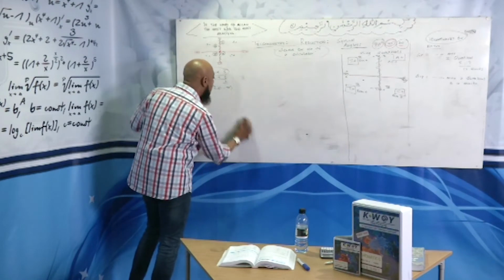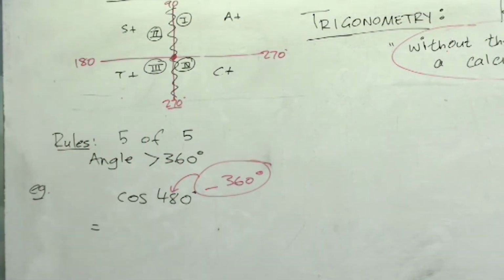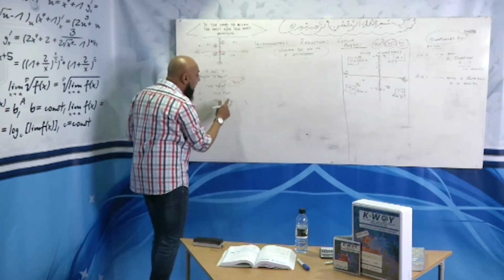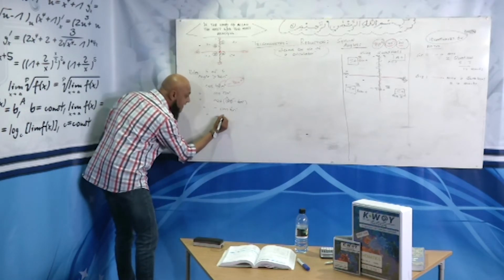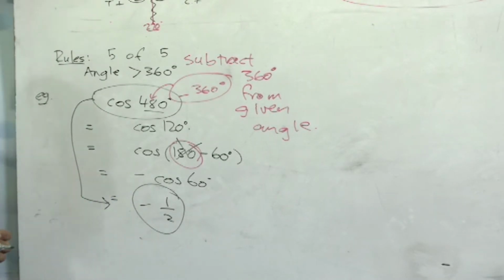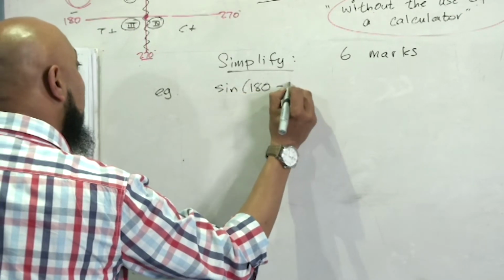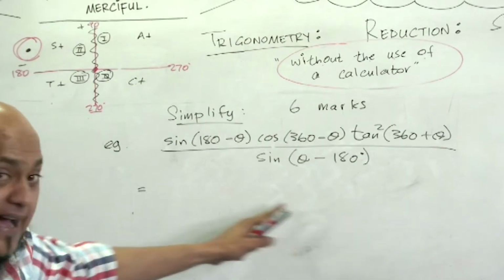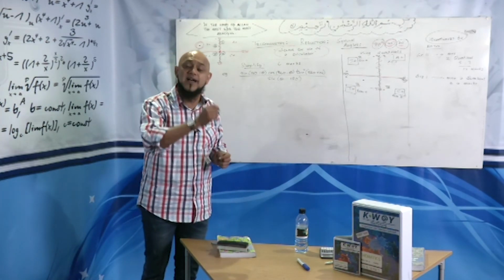ITV Math show Ep19 Trigonometry & Reduction part 8